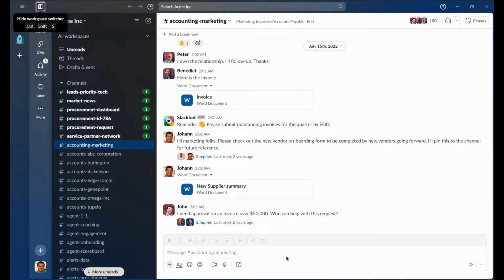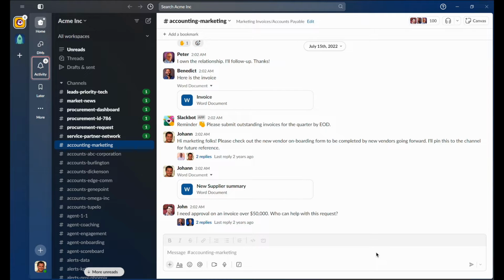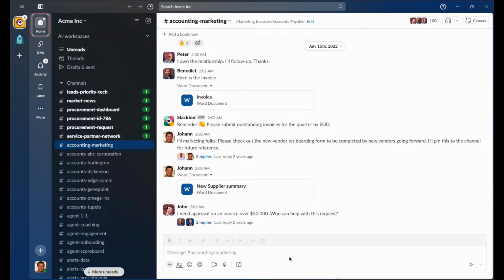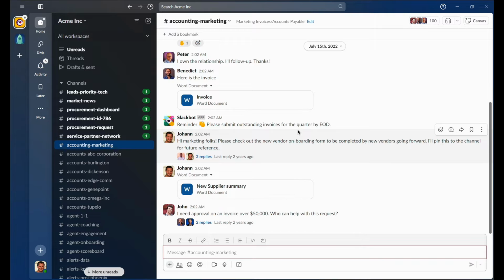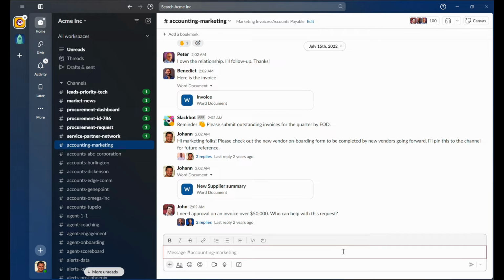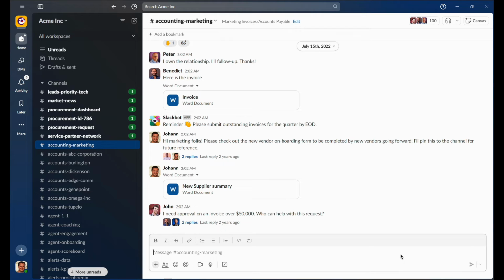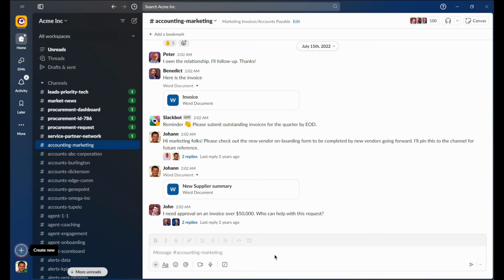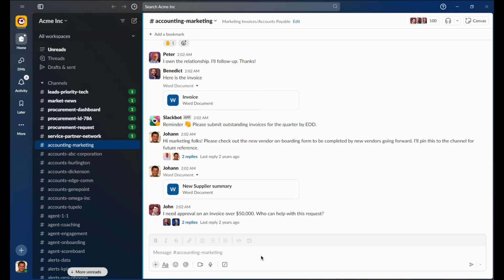Navigating Slack's Layout Using JAWS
A quick tour of Slack using the JAWS screen reader, demonstrating how to navigate around quickly and confidently.